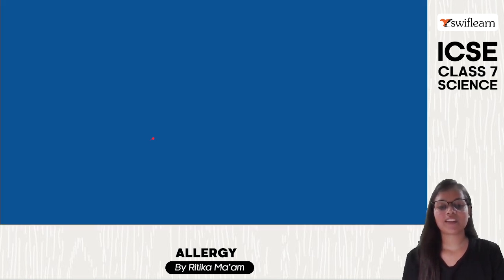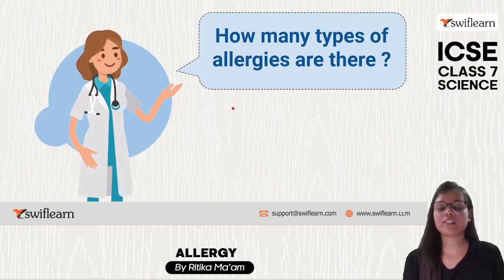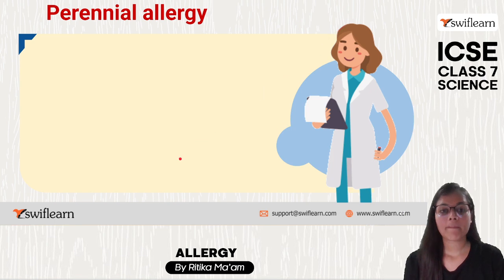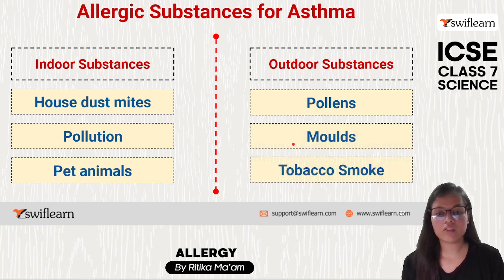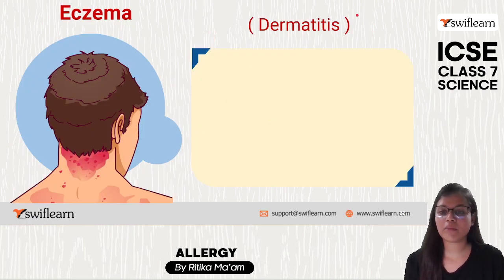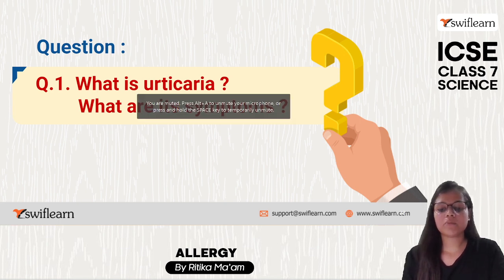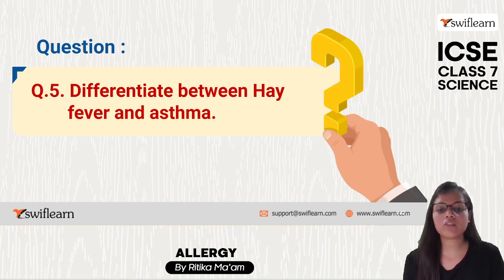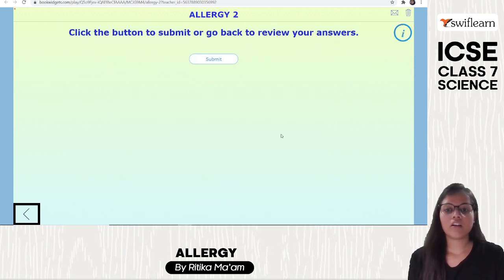Allergy | Types, Diagnosis & Precautions | ICSE Class 7 Biology | Session 2 - Swiflearn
This is Session 2 of the Chapter: Allergy from ICSE Class 7 Biology. In this Session, Ritika Ma'am will take you through the following topics from the Chapter: Allergy from ICSE Class 7 Physics

💊Types of Allergies?

💊Diagnosis of allergies

💊Precautions of allergy

✔️00:00 - Introduction
✔️03:09 - Types of allergy
✔️03:56 - Allergic reaction
✔️04:43 - Diagnosis of allergy
✔️07:40 - Precautions of allergy
✔️09:55 - Outro

Immune system protects us from infections but it can also damage our own cells and tissues sometimes.  In  this  undesirable  condition  immune  system  reacts  as  foreign  pathogens against  our  body  cell,  which  leads  to  many  disorders  in  our  body  known  as Allergy or Hypersensitivity. Most common allergic reactions are hay fever, asthma, dermatitis and food allergies.
Allergens: substances which are responsible for allergy.
Example: pollen, house dust

Entry roots for Allergens-
oMouth
oNose
oSkin

Symptoms of allergy: symptoms depend on the part of the body which allergens touch.
Few symptoms are as follows:-Sneezing, itchy, fever, watery eyes

Types of allergy
On the basis of time there are two types of allergies:

1.Seasonal allergy
It happens during certain time of the year
Occurs mostly due to tiny pollen particles which comes seasonally
Symptoms are like sneezing, itchy nose, coughing or nasal congestion
Example: sun radiation

2.Perennial allergy
Generally occurs throughout the year
Includes indoor allergens as dust, pets
Symptoms are same as seasonal allergy but in a long run
Example: asthma

Diagnosis of allergies

Asthma:
Attack of breathlessness
Wheezing symptoms of allergic person
Sleeplessness
Daytime fatigue

Hay fever(allergic rhinitis):
Nasal stuffiness
Sneezing
Nasal itching
Itching of mouth or ear

Nettle rash
Itchy rash on skin

Eczema
Skin become irritated or inflamed

Prevention(Precaution)and care of allergy
Maintain cleanliness
Pet shouldn’t be allowed within the bedrooms
Include vitamin C and E and omega-3 fat in our diet
Breast feeding of child should be for the first four months of the life.